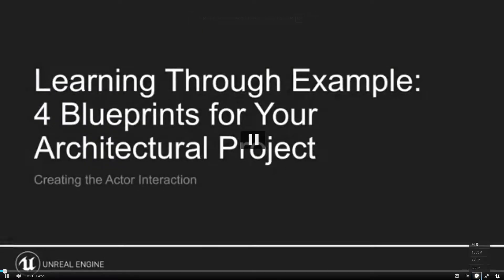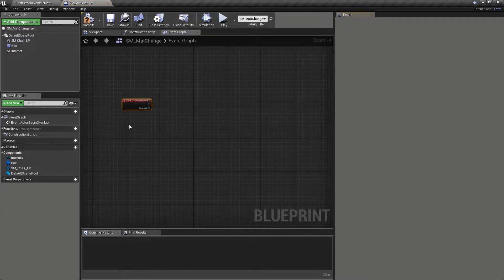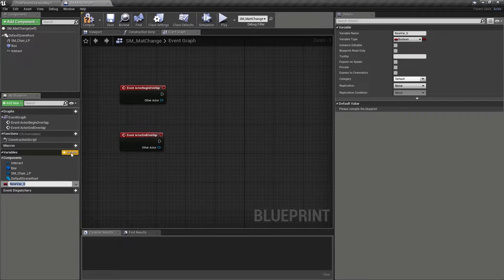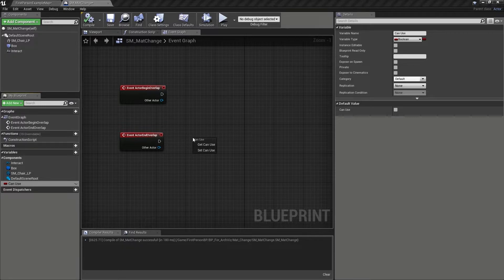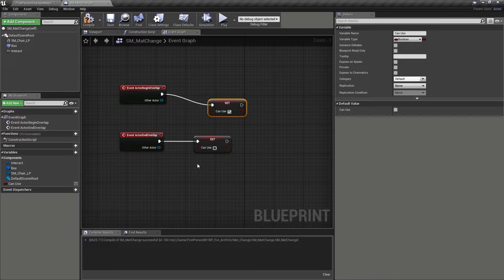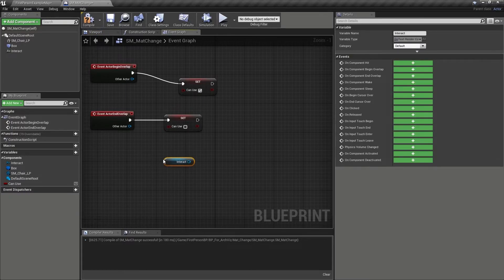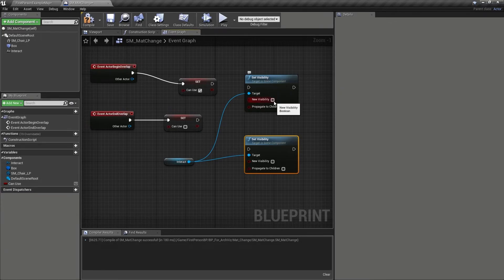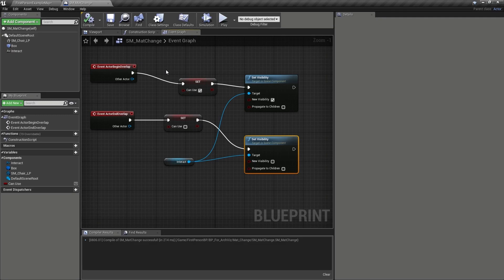Creating the Actor Interaction